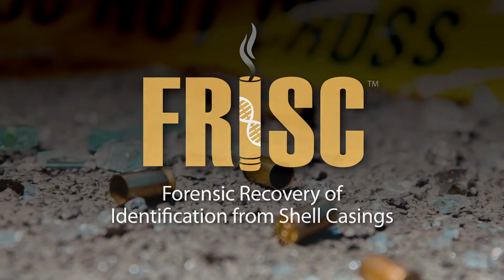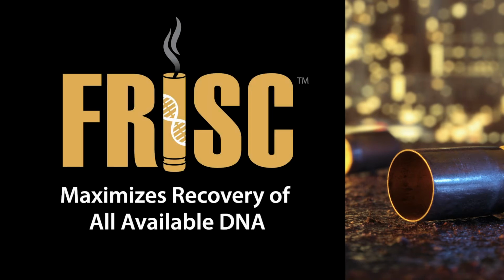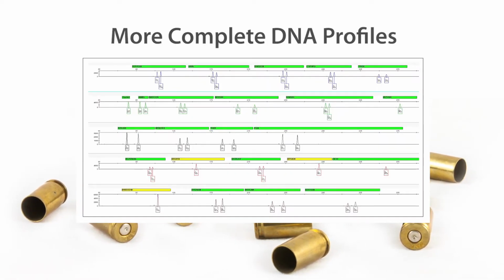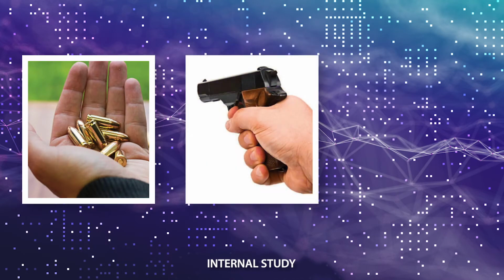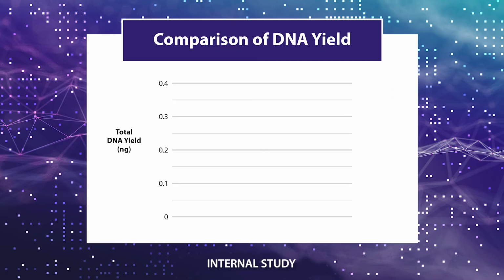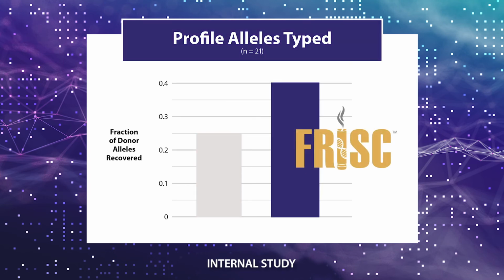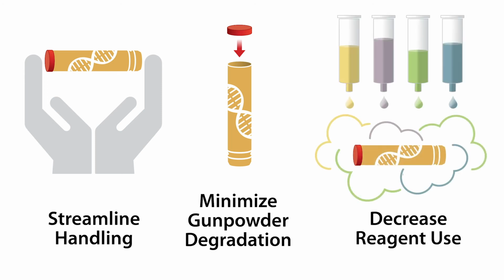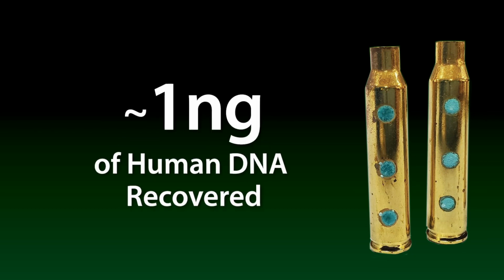Introducing: The FRISC Method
DNA recovered from brass shell casings can be used to tie a suspect to the scene of a shooting. But often, forensic laboratories do not process shell casings for forensic evidence, because traditional analysis methods have a low success rate. Enter, FRISC.